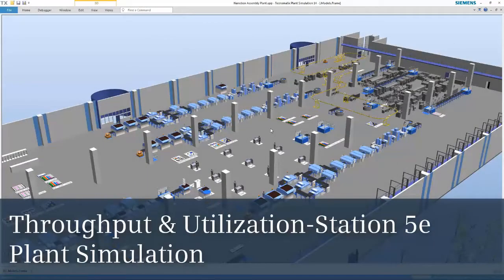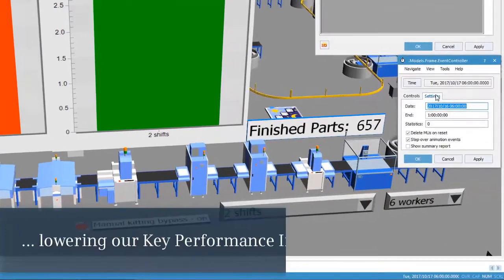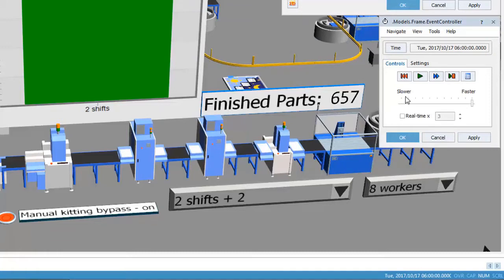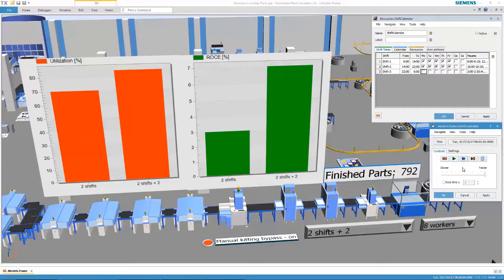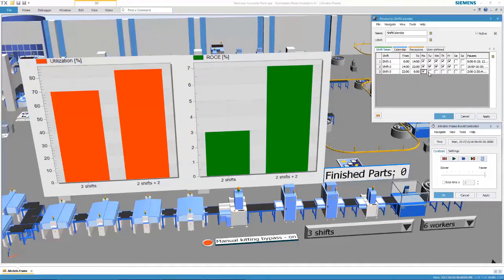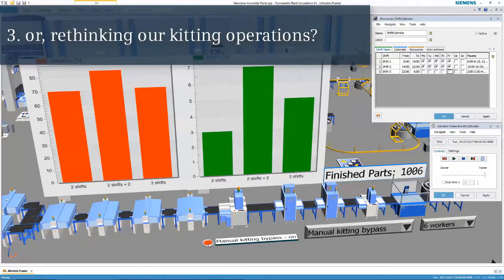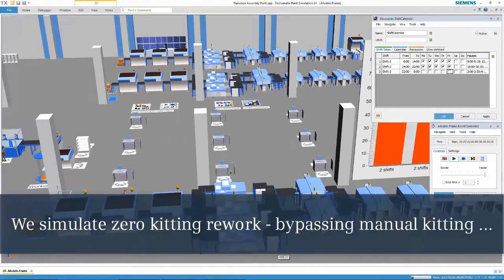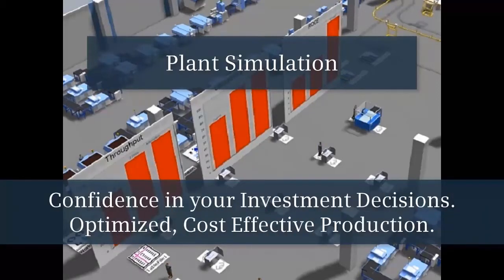Creating a Digital Twin: Tecnomatix Plant Simulation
Using Tecnomatix software with plant simulation, you can create a digital twin of your factory or plant to simulate aspects of the manufacturing process.